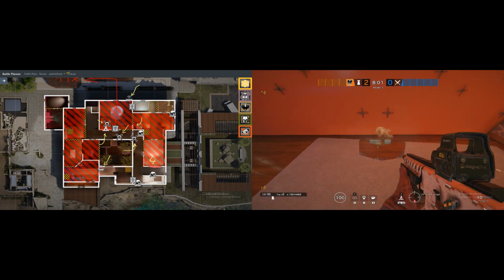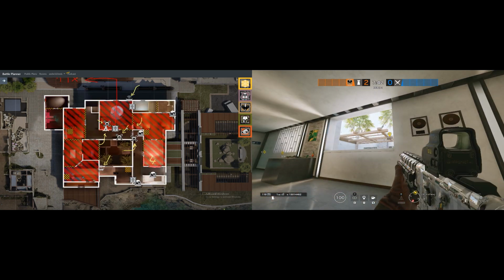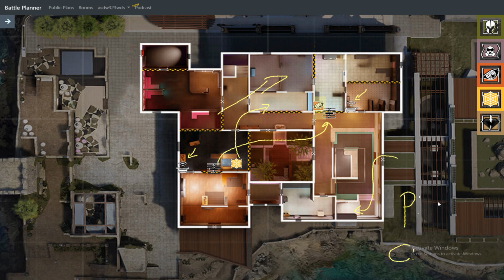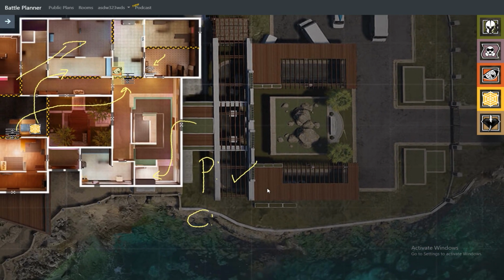DEFENDING Penthouse&Theatre on Coastline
There are English and Russian subtitles

The objective was recommended by Ostryy & banned operators were suggested by a a &  Mythik Beats!

This time, we are doing a Coastline defend, a solid Penthouse and Theatre defend without Mira and Echo, with an extended hold (unique), heavily denying the VIP push.

The usual structure of the video is:
- Lineup & strat in short
- Reinforcements & primary gadget placements (ADSes, Evil Eyes, Castle Barricades, etc)
- Secondary gadgets with line of sights and rotations
- Positions of each player
- The logic behind the strat
- Countering a different kind of attacks
- Resume in pros & cons

Special thanks to FroznePickless, Rey (aka Biohazard_Rey on discord) & P3likan. for supporting my channel by being a Patron!

Timestamps:
Lineup: 0:16
Utility usage: 0:40
The logic behind the strat: 7:07
How to counter an X push: 8:52
Pros&Cons: 10:33